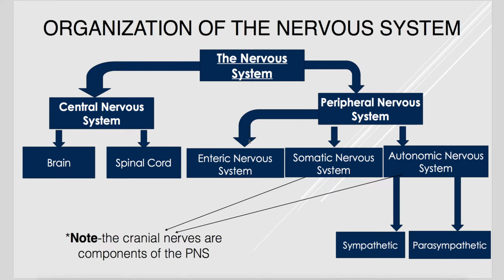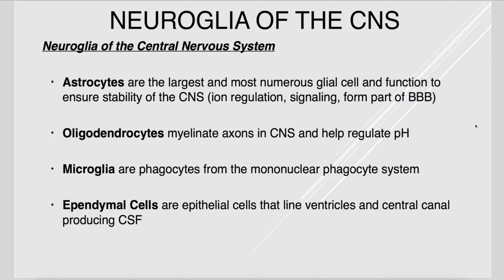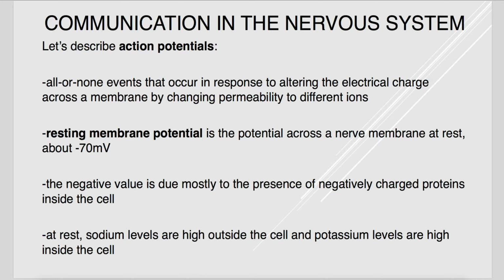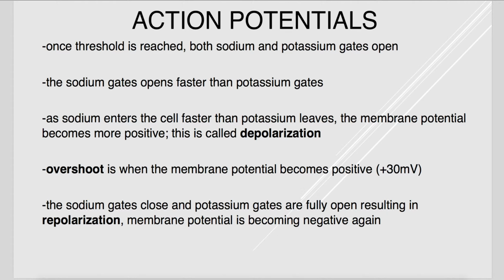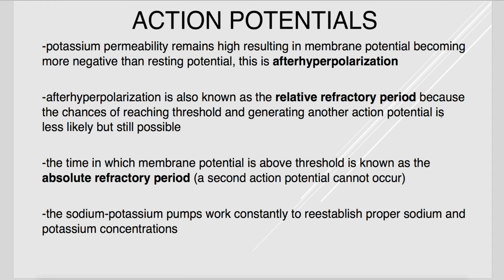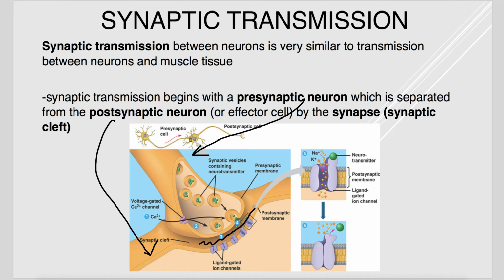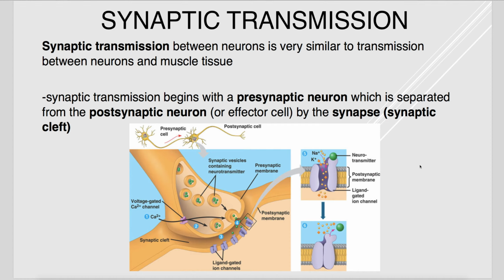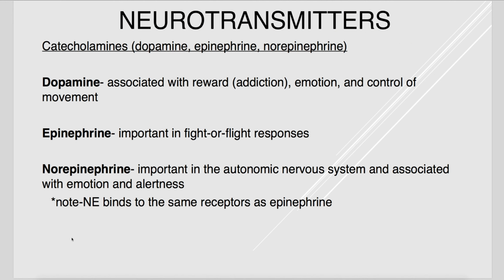BIO 105 Lecture 7-Part 1